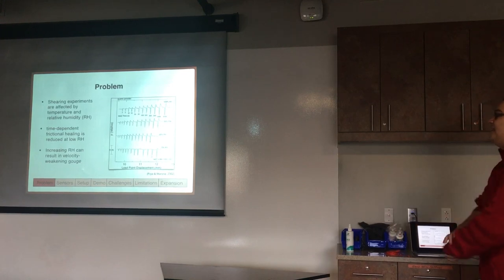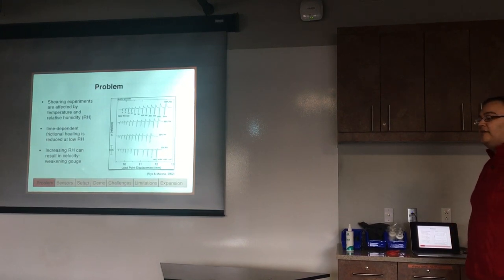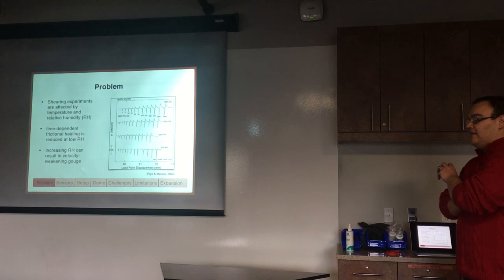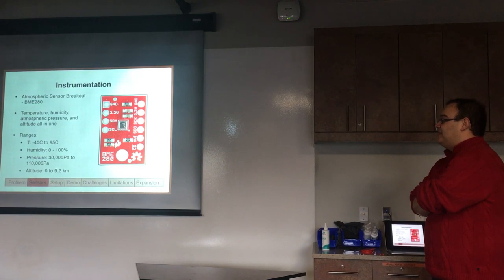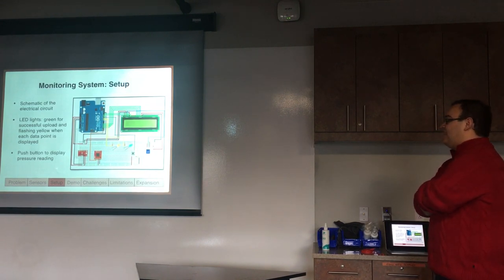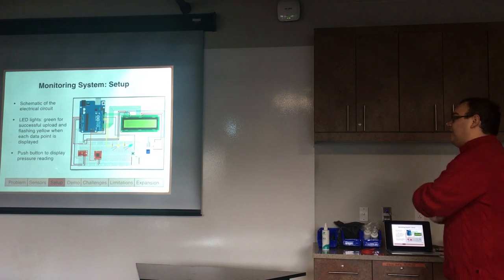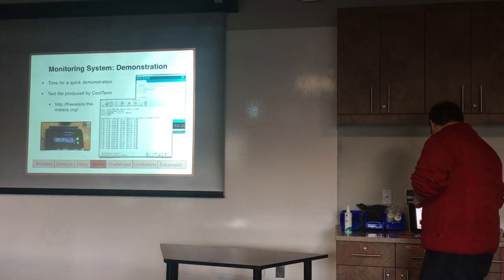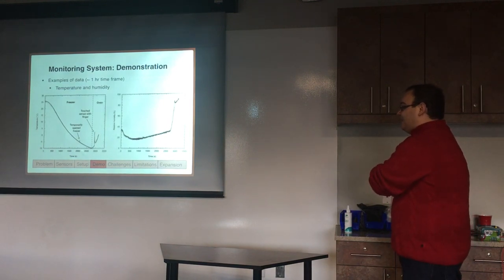Laboratory Temperature and Humidity Monitoring System - Robert Valdez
Techniques of Geoscientific Experimentation - Laboratory Temperature and Humidity Monitoring System - Robert Valdez